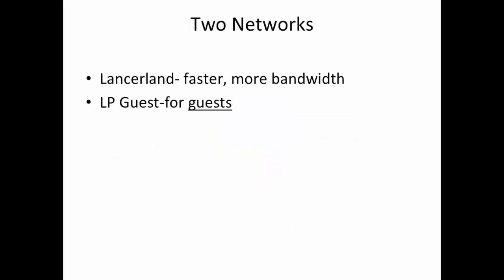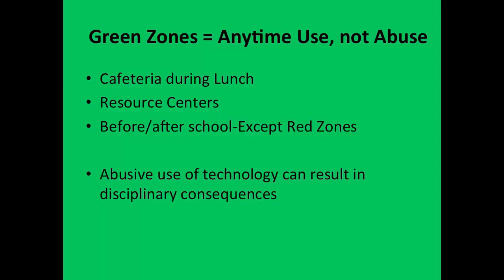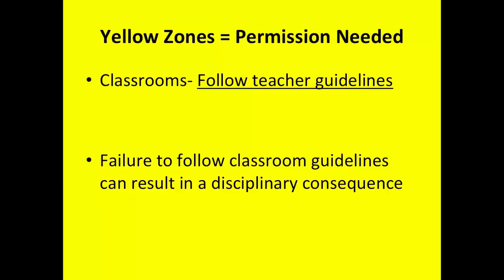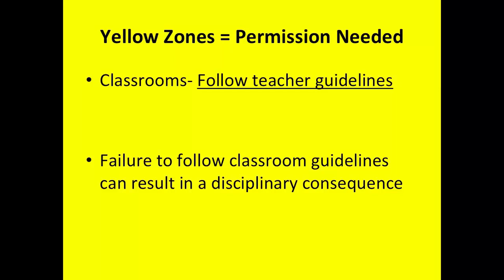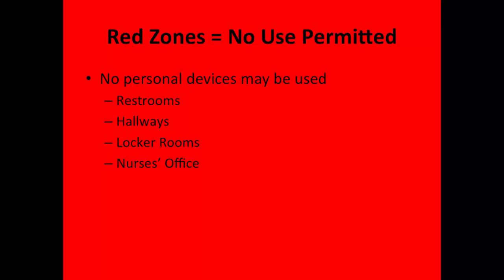Connecting to Wireless